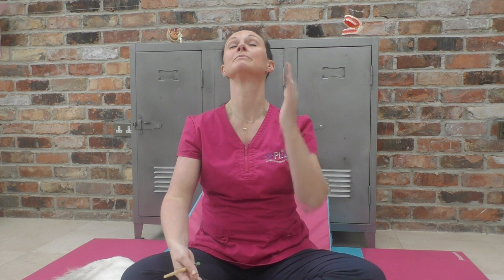Moro Reflex in a nutshell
Hypersensitive, Overreactive, Overstimulated, Overanxious, Overwhelmed, Overloaded...these are the Moro kids. A retained Moro reflex can have a child scanning for danger constantly, any loud noise, a bright light, rough touch or sudden change in body position can set off an over reaction and even a tantrum in older children. The sensitive child finds a day in the classroom overwhelming. Integrating the Moro reflex can really help.
for help with this or any retained primitive reflex.